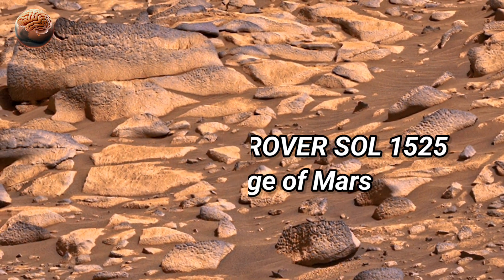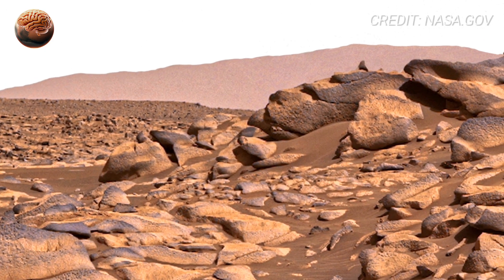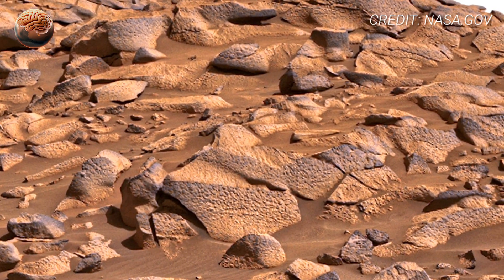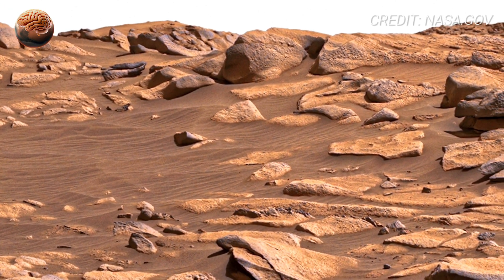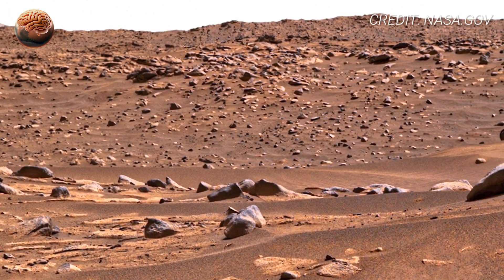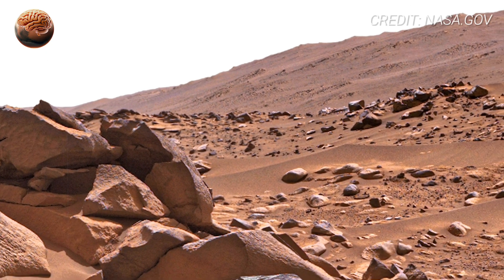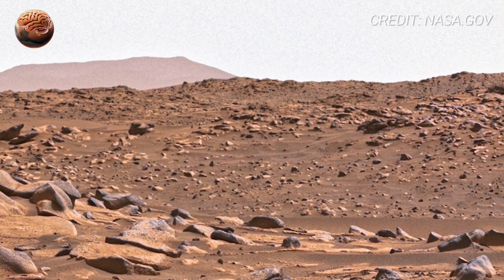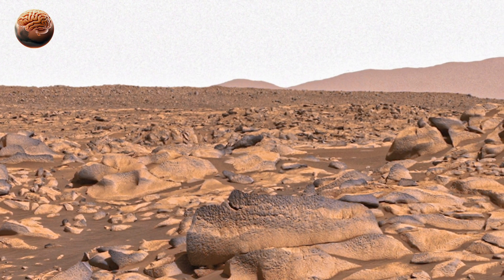NASA’s Perseverance Rover Captured 360° 4K Footage on Mars | Mars in 4K | Mars 4K Video (Sol 1525)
NASA’s Perseverance Rover captured stunning 360° 4K footage on Mars, revealing the Martian surface, rocks, dust, and landscape in incredible detail. This Mars 4K video shows a full panoramic view of the Red Planet recorded by Perseverance Rover on Sol 1524. Experience Mars in 4K like never before.

This breathtaking Mars panorama in 4K highlights Martian geology, rover tracks, rock formations, Jezero Crater terrain, and the real colors of the Red Planet.
Watch this NASA Mars 4K footage to explore Mars just as the Perseverance Rover sees it.

🚀 Footage Details:

Rover: NASA Perseverance

Location: Jezero Crater

Mode: 360° panorama

Quality: Ultra HD 4K

Sol: 1524

credit: NASA.GOV/JPL-Caltech

👉 Enjoy an immersive Mars 360° experience in ultra-clear 4K resolution.